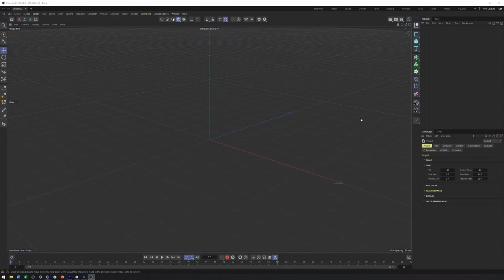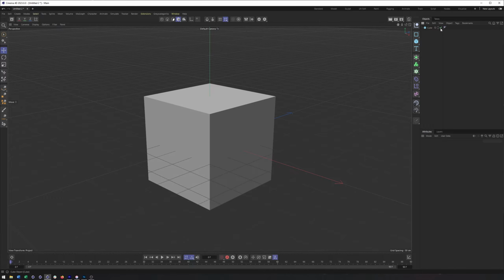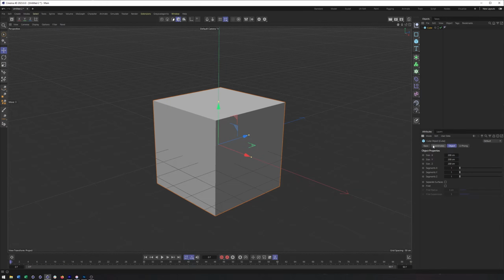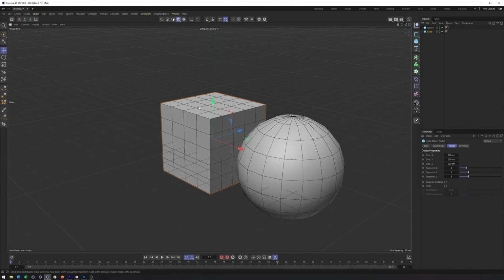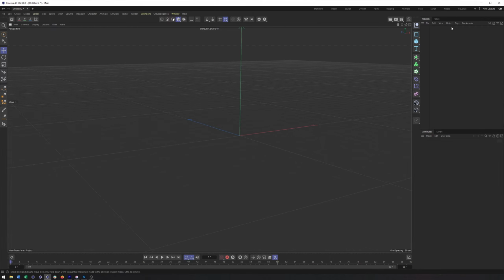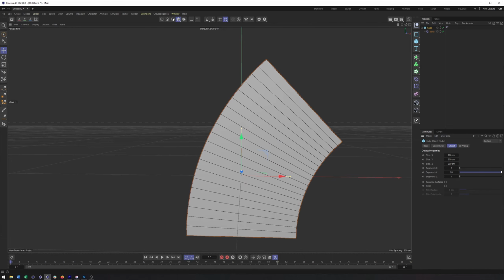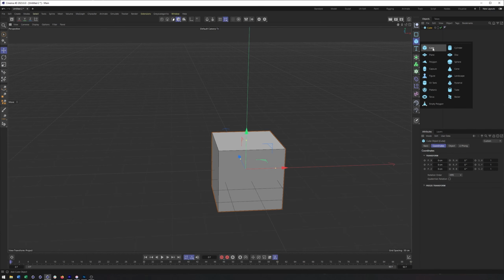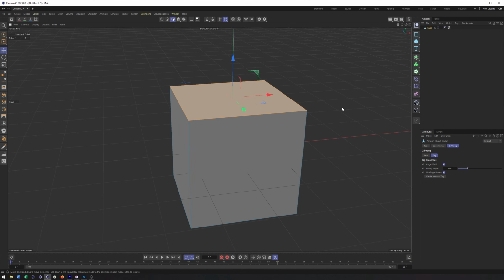Cinema 4d 2023: Beginners Guide Pt3 (Object Manager, Attribute Manager, & Object Creation)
This video continues the beginners guide while discussing the object manager, attribute manager along with basic object creation.